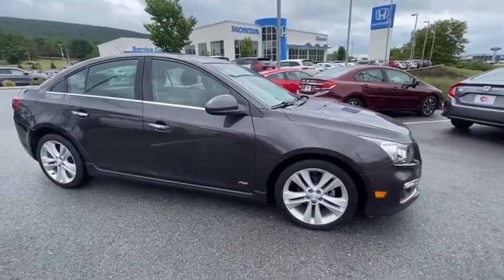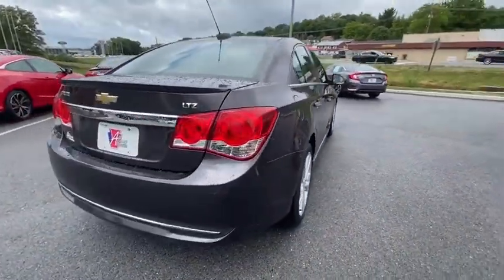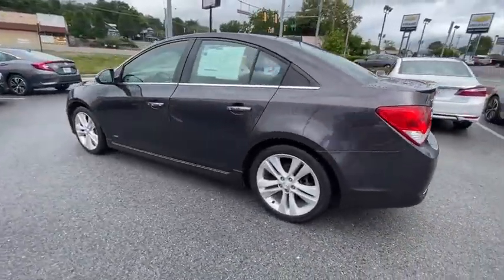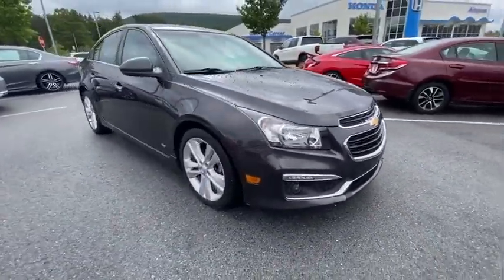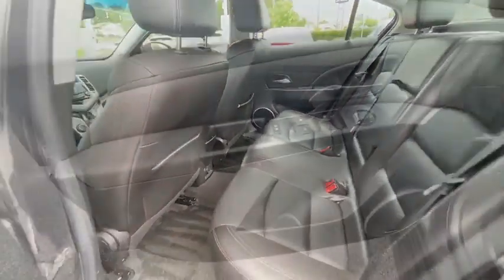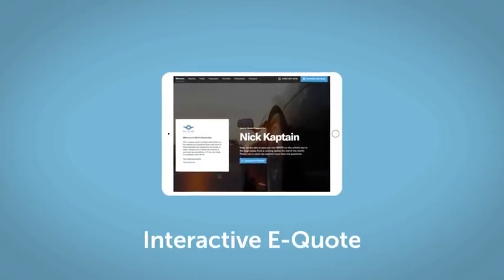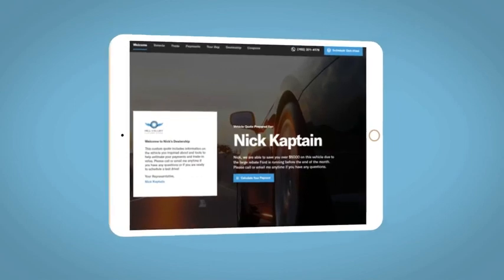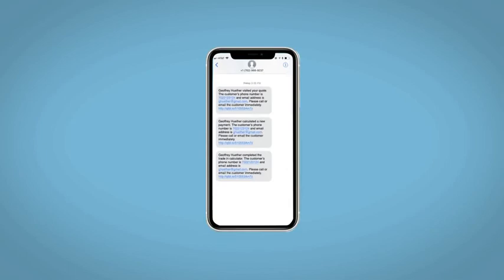2015 Chevrolet Cruze Altoona, Bedford, Hollidaysburg, Tyrone, Huntingdon, PA UJ161718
Tungsten Metallic Used 2015 Chevrolet Cruze available in Altoona, Pennsylvania at Altoona Honda. Servicing the Bedford, Hollidaysburg, Tyrone, Huntingdon, PA area.

Altoona Honda
201 Valley View Blvd

This New 2015 Tungsten Metallic Chevrolet Cruze LTZ FWD is well equipped and includes these features and benefits:brbrClean CARFAX. Front Projector Type Fog Lamps, Pioneer Premium 9-Speaker System, Power Sliding Sunroof, Rear Spoiler, Rocker Moldings, RS Package, Sun, Sound & Sport Package. 26/38 City/Highway MPGbrbrbrReviews:br * If you need small-car pricing and fuel-efficiency but you dont want to give up big-car comfort, check out the 5-passenger Chevrolet Cruze for 2015. Although its categorized as a compact sedan, the Cruzes interior volume actually qualifies it as a midsize model. Source: KBB.combr * Two satisfying high-efficiency engine choices; secure handling; handsome interior design; big trunk. Source: Edmundsbr * The Cruze gives you great fuel economy and a reasonable price, with a very stylish look to go with it. It has a strong stance and angled lines, with a split front grille, and headlights that wrap around from the front and end in a point above the fenders. On the inside the cabin is modern, roomy and comfortable. It doesn't feel like the compacts you might be used to and is refreshingly fun to drive. There are 6 different trims available for the Cruze, including the: LS, 1LT, Eco, 2LT, LTZ, and the Turbo Diesel. Standard for all are features such as Bluetooth calling and Touch Controls on the Steering Wheel. The Base Model LS comes with a 1.8L engine that gets 25MPG City and 36MPG hwy with the standard 6-speed manual, or 22MPG City and 35MPG hwy when you opt for the automatic. All models higher than the LS, but below the Diesel come with a peppy 1.4L Turbocharged Engine. The 1LT and 2LT give you your choice of a 6-speed manual with overdrive or an automatic. The Eco comes standard with a special 6-speed manual with triple overdrive, or an optional automatic. Fuel economy varies for these trims based on which you opt for, but the best performer hands down is the Eco with the Manual Transmission that gets an EPA estimated 28MPG City and 42MPG hwy. The top of the line model is the Diesel with a 2.0L engine that has 151hp and gets an EPA estimated 27MPG City and an amazing 46MPG hwy. Standard safety features on all models include Anti-lock brakes, Stabilitrak, Traction Control, and 10 Airbags. Upgrade to the LTZ trim and you get the added visibility of a Rear View Camera. With available Chevrolet MyLink all your apps are located on the 7-inch touchscreen and the available 4G LTE turns the Cruze into a mobile Wi-Fi hotspot. Source: The Manufacturer SummarybrbrbrWE MAKE IT EASY! Have a question or need more info? Let us know!